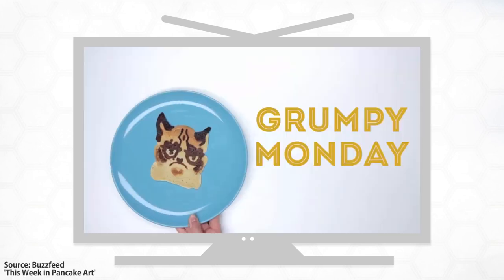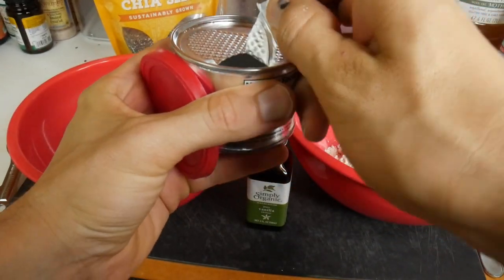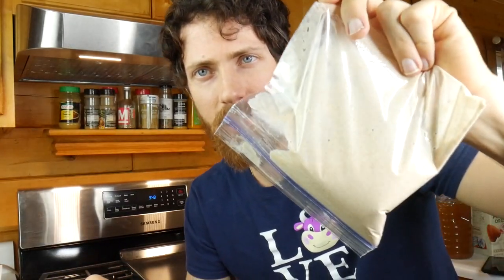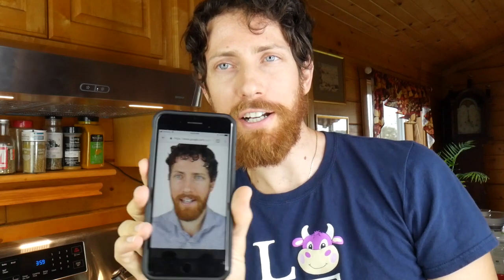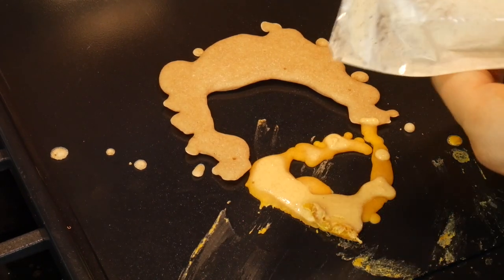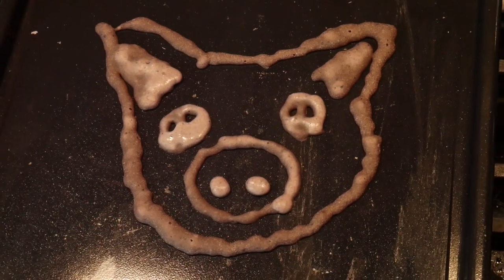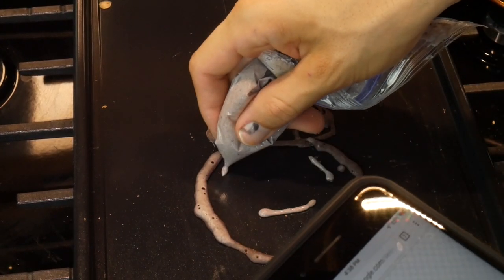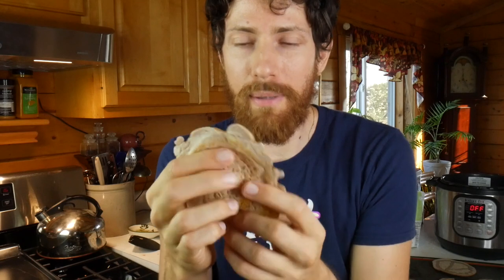My Attempt at Pancake Art | Vegan Style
Healthy vegan pancake art with colors from plants and fails by Mic.

My Adaptations:
Blue: Blend 10 blueberries with each 1/3 cup of plant milk.
Orange: Blend 1/2 carrot with milk, strain.
White: No Chia

Probably too repetitive pancake cooking song is Side You by David Cutter